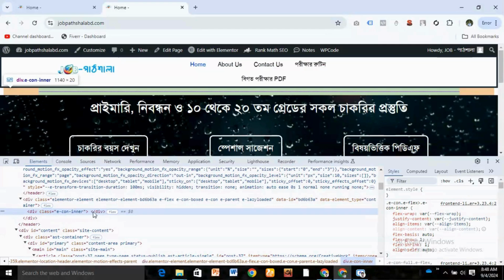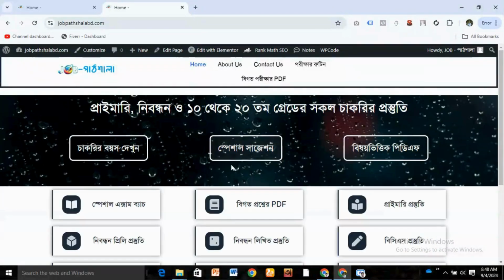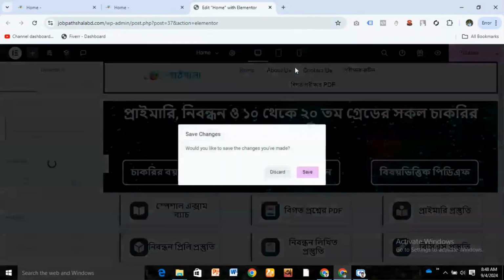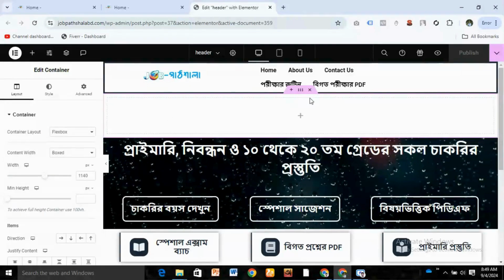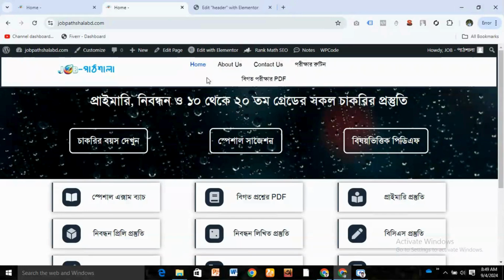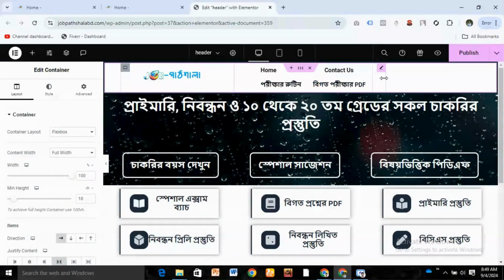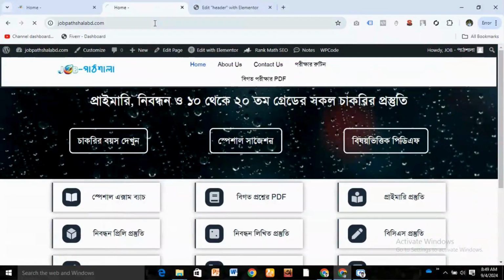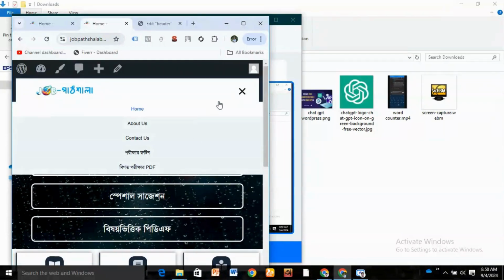Elementor Section Remove and Fix WordPress Menu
In this video, I show how to delete a elementor section from a wordpress website. How to fix the top menu bar of the wordpress menu from elementor if the menu is not fixed with the section.